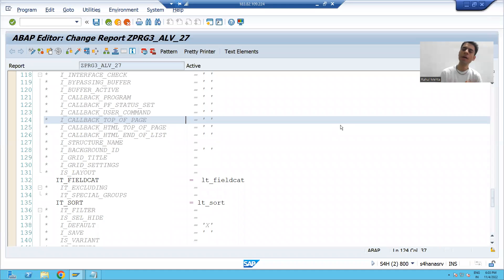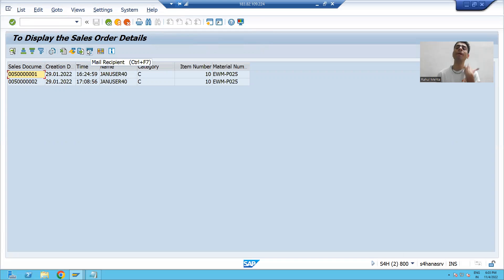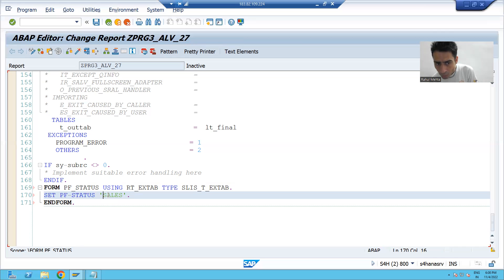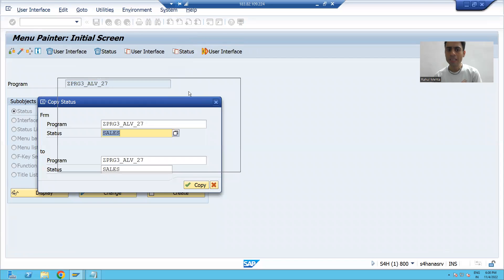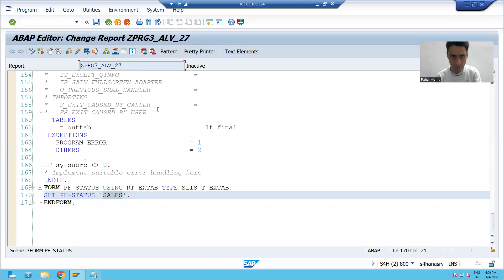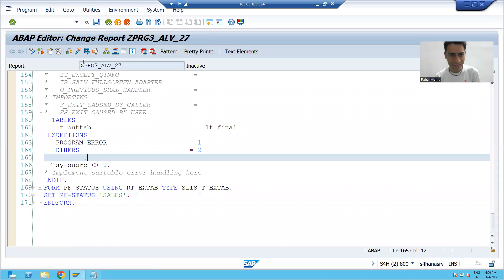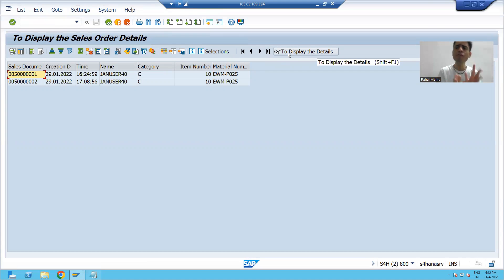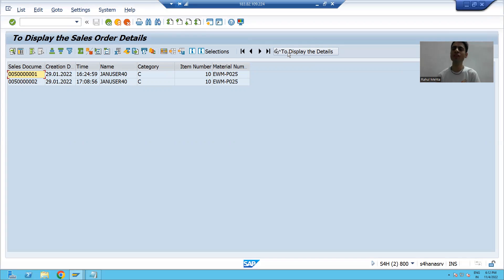34 - ALV - Copying Standard PF Status to Own PF Status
-Copying Standard PF Status to Own PF Status.
-Using Program : SAPLSALV , GUI Status : STANDARD